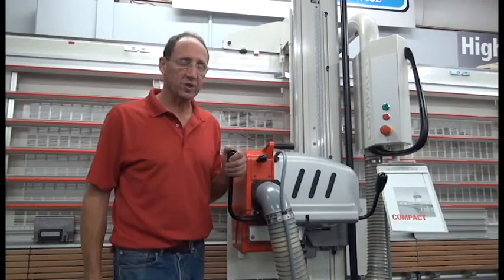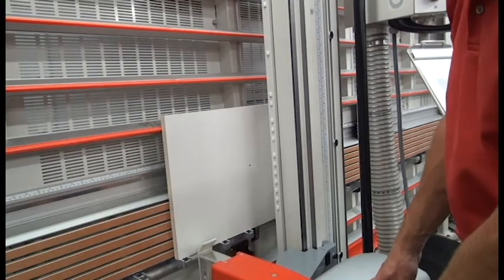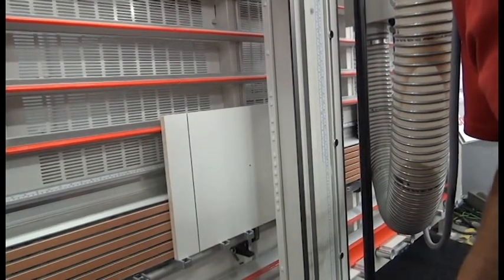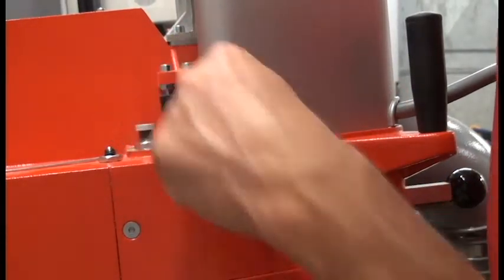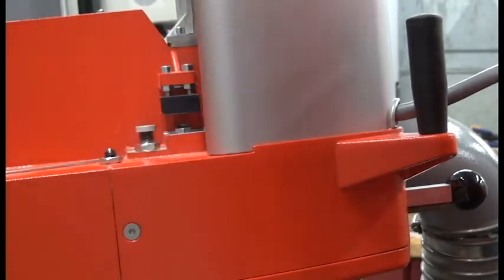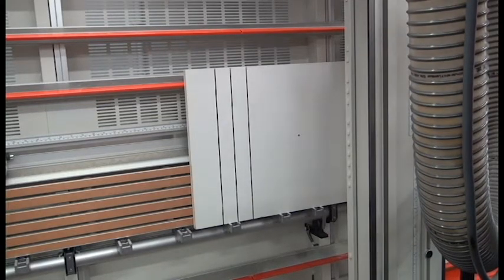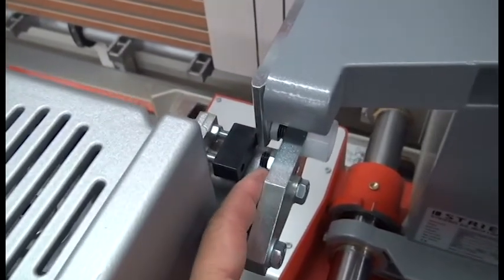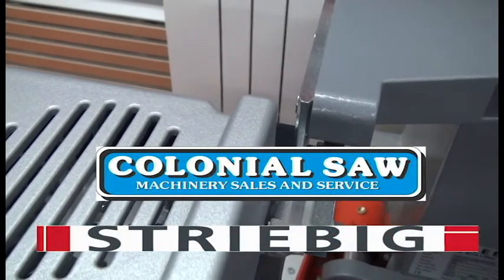Striebig Service Video Compact Parallel Guide Adjustment - Fixing a Saw that is Healing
If you have a problem with panels chipping, a step in your scoring, short blade life, or material burning - these are all symptoms that your saw may be healing.